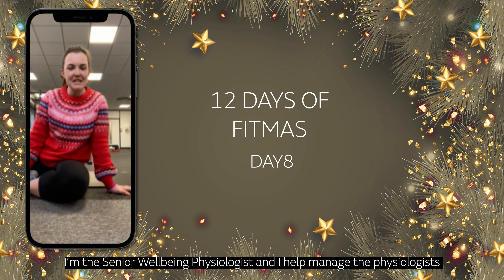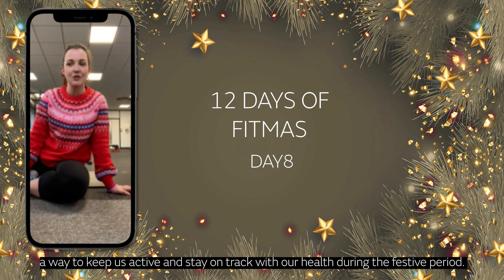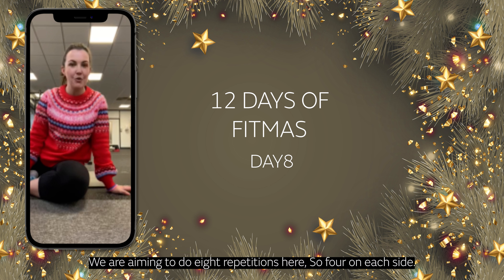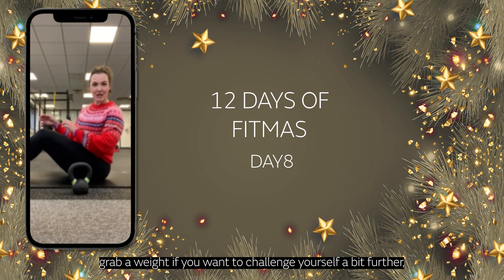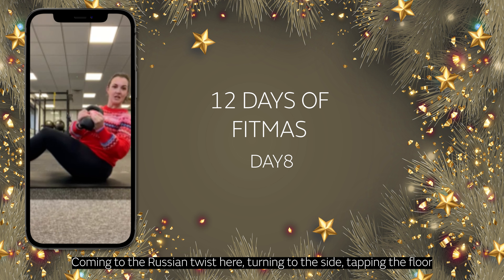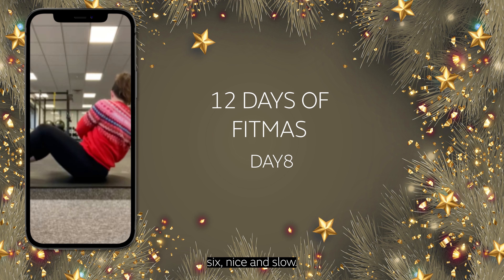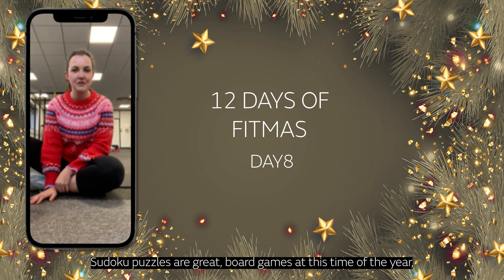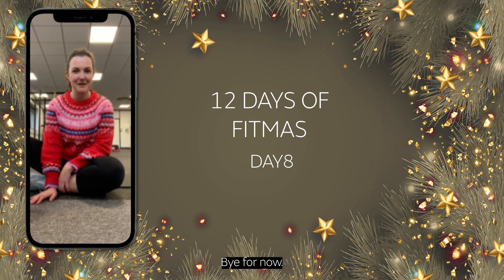12 Days of Fitmas: Day 8